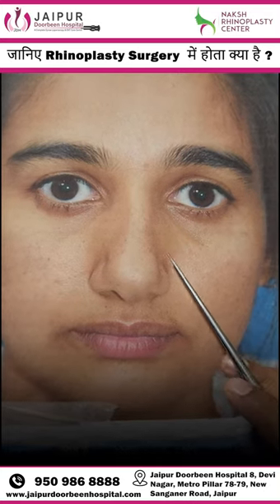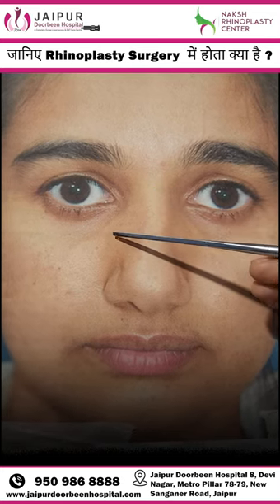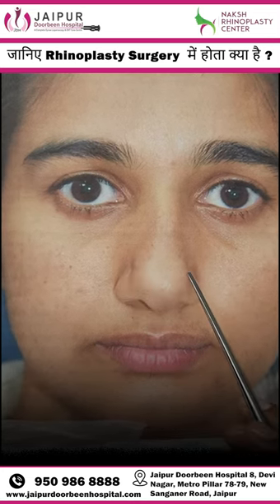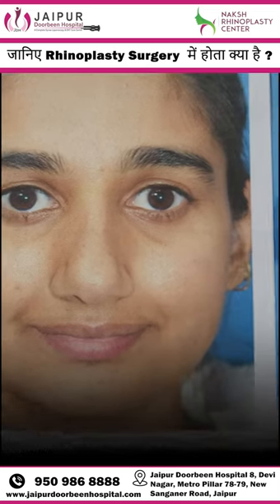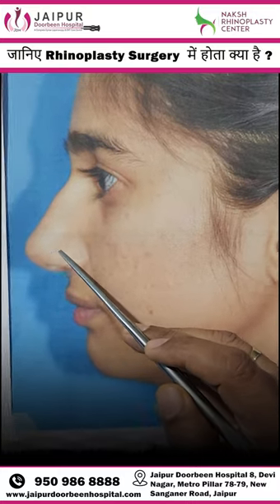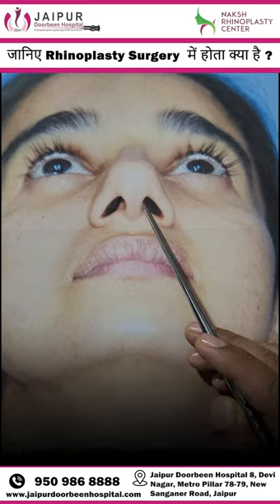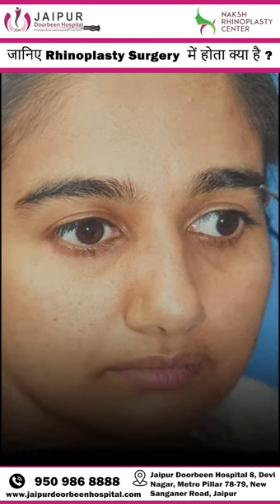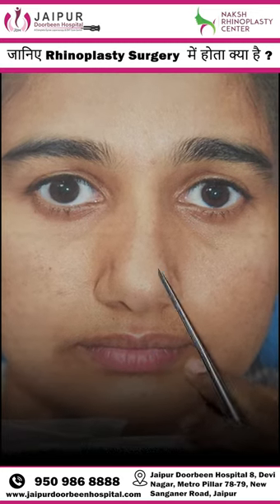Understanding Rhinoplasty Surgery in Hindi: Procedure and Benefits || Dr Sunil Tanvar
इस वीडियो में हम आपको राइनोप्लास्टी सर्जरी की विस्तृत जानकारी प्रदान करेंगे। आप इस वीडियो के माध्यम से सर्जरी की प्रक्रिया, फायदे और इसके प्रभाव को समझेंगे। राइनोप्लास्टी सर्जरी के बारे में यह जानकारी आपको इस चिकित्सा प्रक्रिया के महत्वपूर्ण पहलूओं की समझ में मदद करेगी।

अधिक जानकारी के लिए आप हॉस्पिटल विजिट कर सकते है और हमें कॉल करने के लिए डायल करें 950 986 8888 हमारी वेबसाइट विजिट करने के लिए विजिट करें

Follow us on other platforms to stay updated with the latest information and tips for a healthy life: